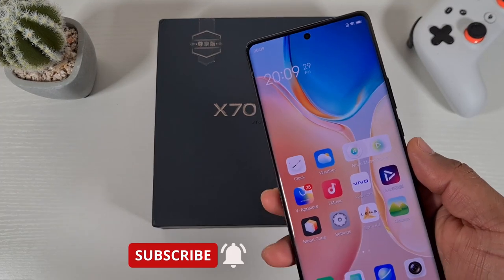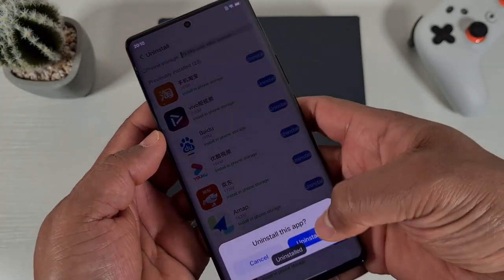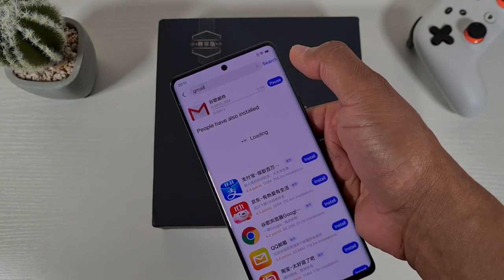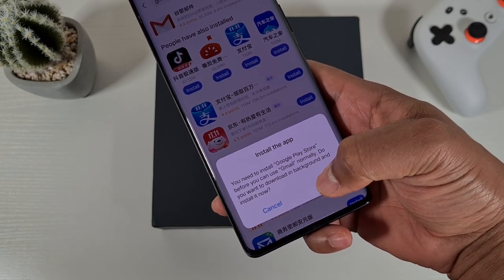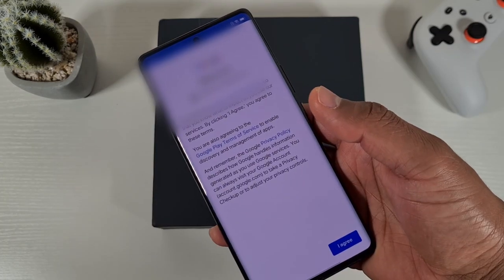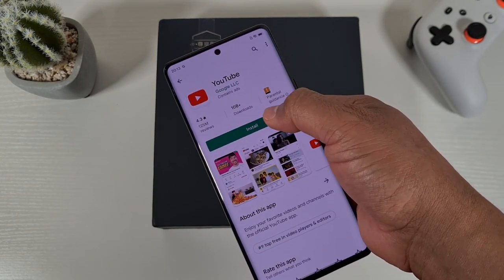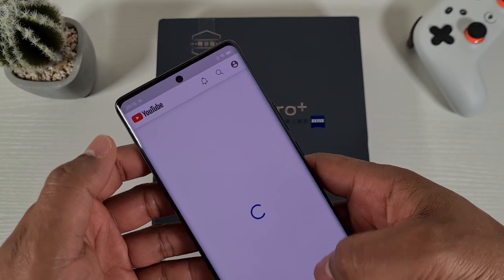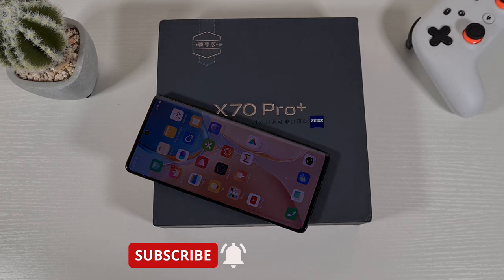How to install Google Playstore on Vivo X70 Pro+ or Any Vivo Device running the Chinese ROM.